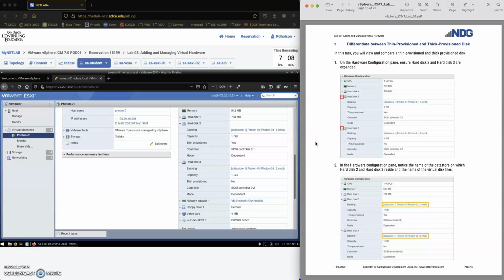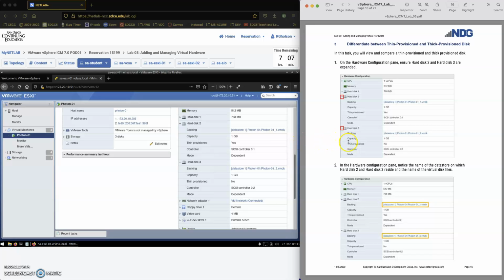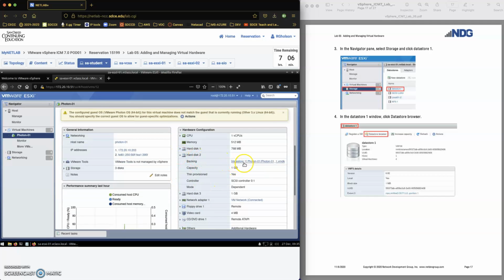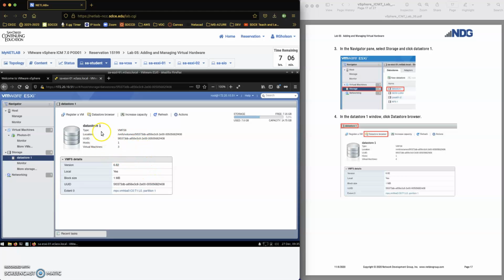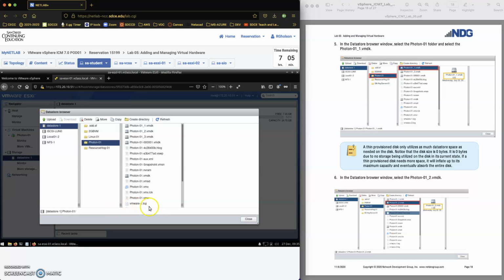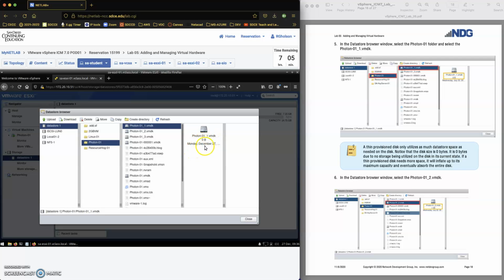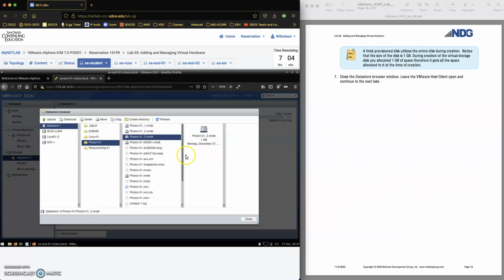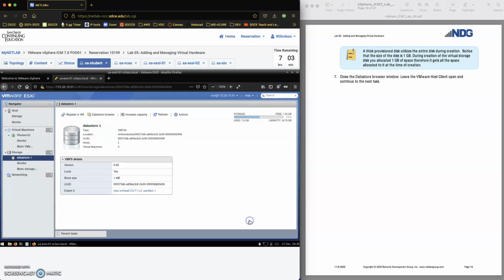VSICM 7 NetLab 05: Task 3 - Differentiate between Thin-Provisioned and Thick-Provisioned Disk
In this task, you will view and compare a thin-provisioned and thick provisioned disk. We will view the backing files in the datastore, and compare their disk space usage.